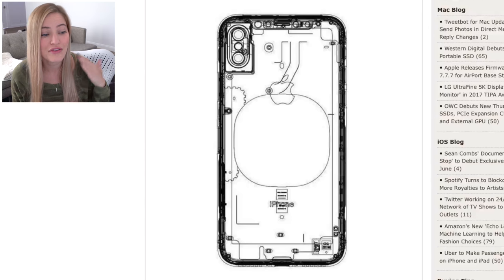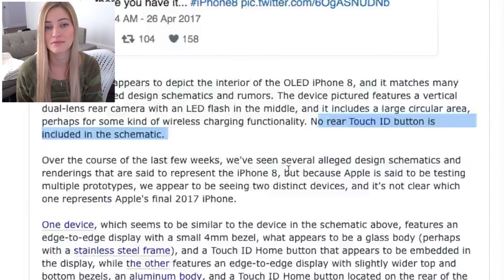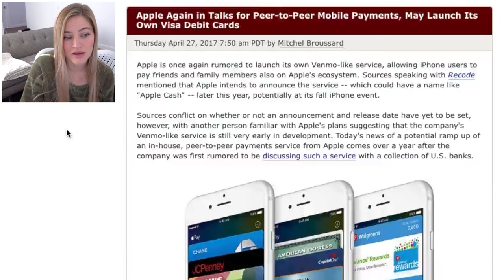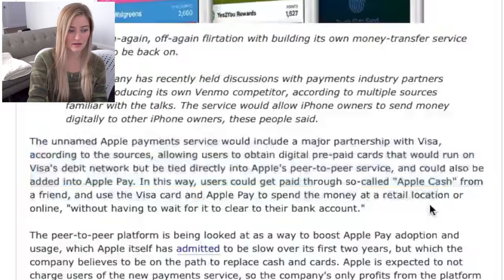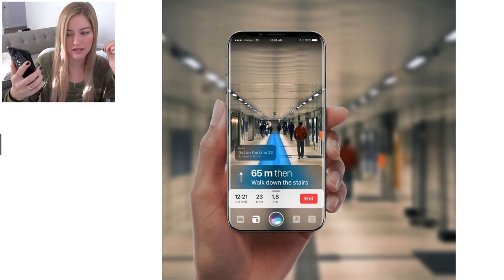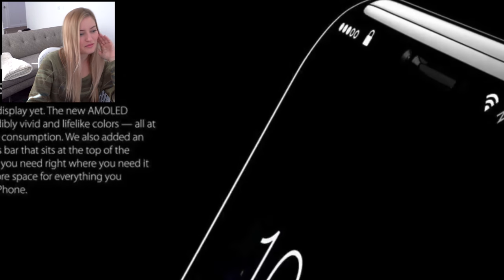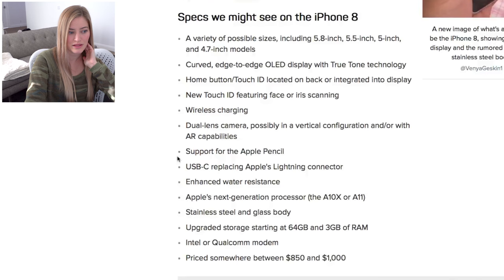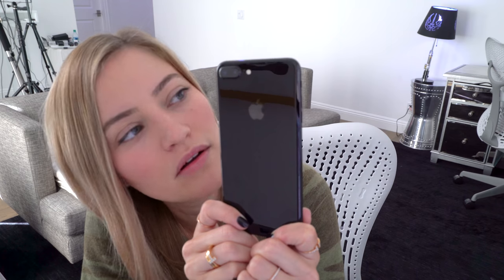iPhone 8 Vertical Camera?